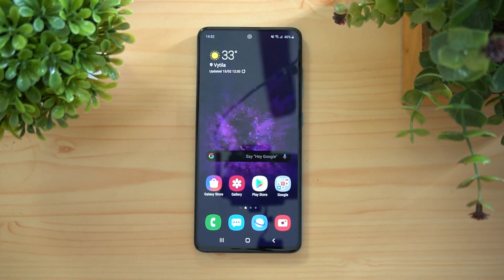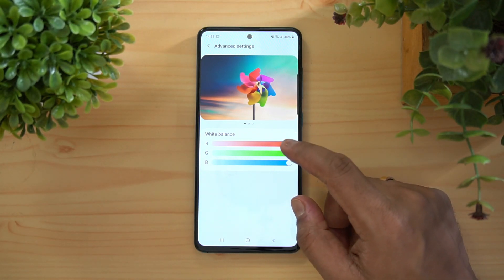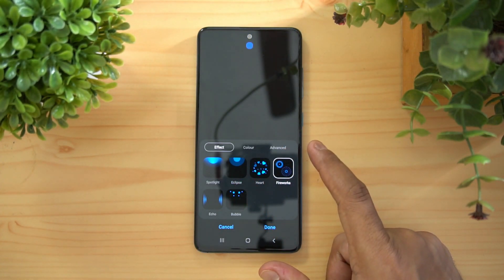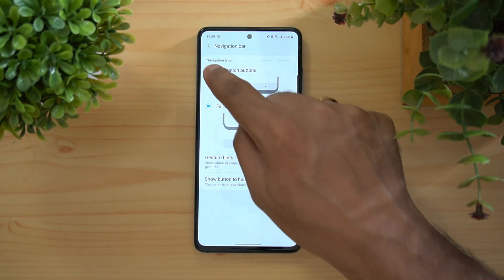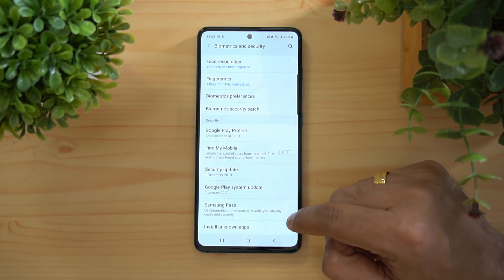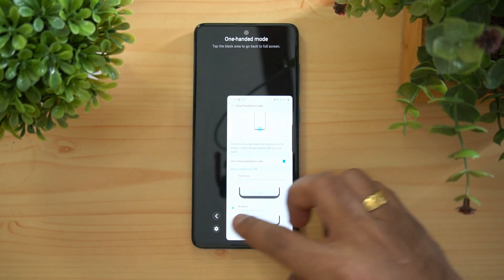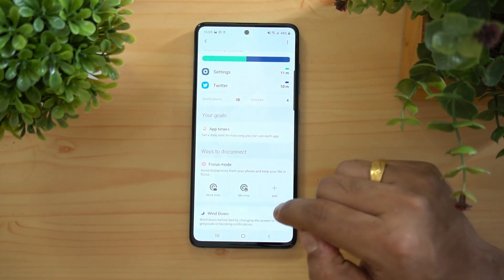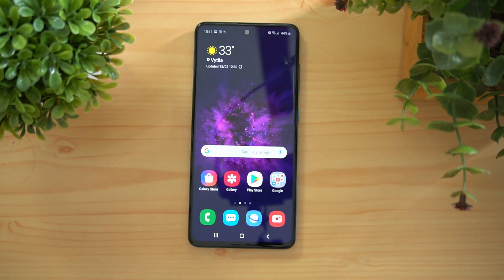Samsung Galaxy A51- 50+ Tips, Tricks and Features (One UI 2.0)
Samsung Galaxy A51 comes with Android 10 and One UI 2.0, here are some of the tips, tricks, and features of the UI.